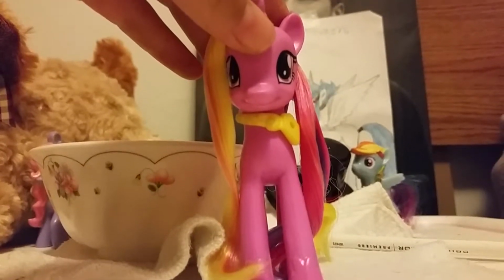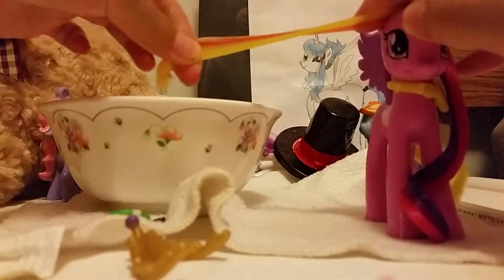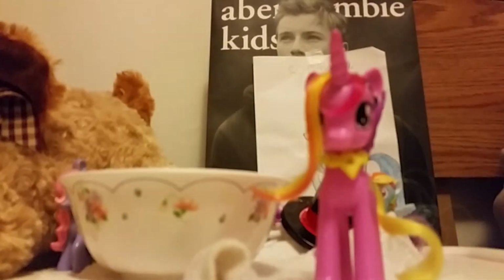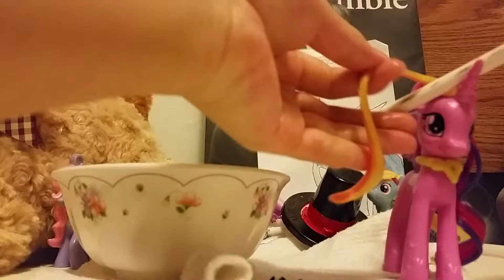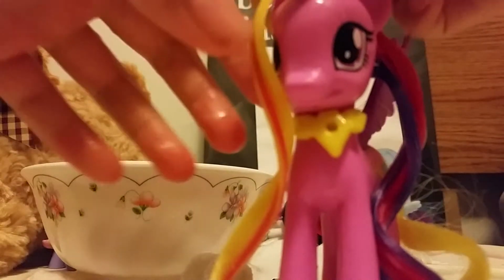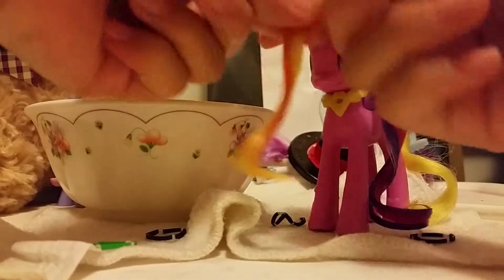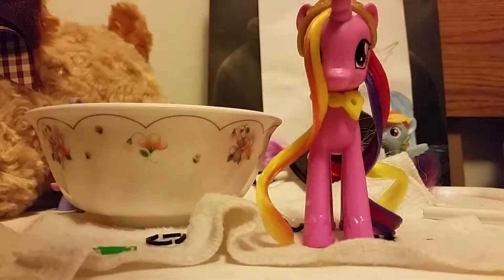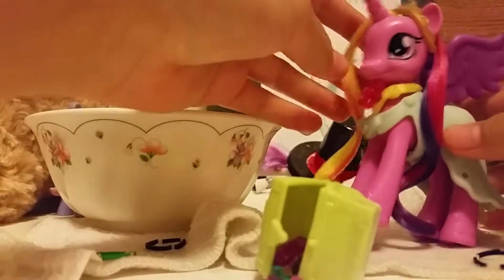How to do a hair style